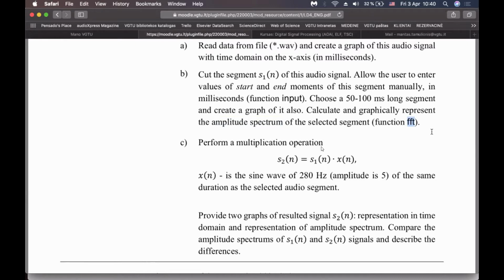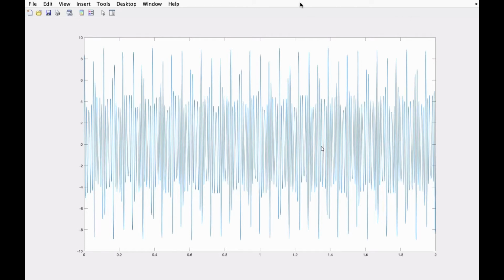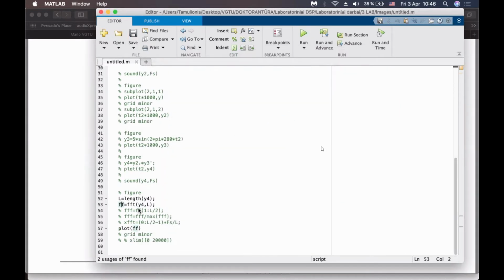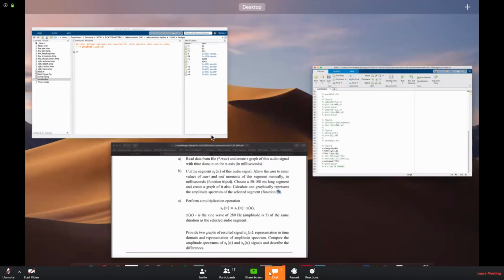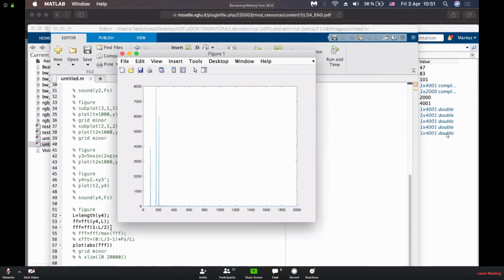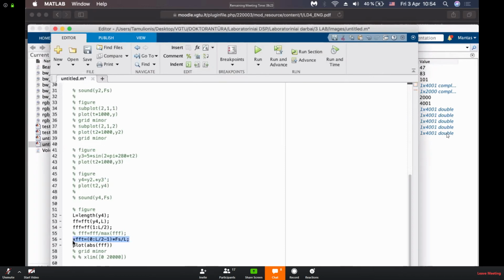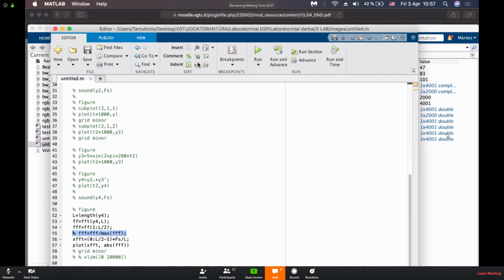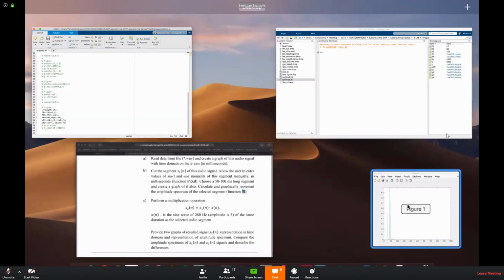DSP Lab 4 Part 2